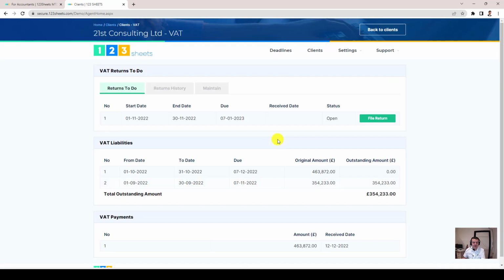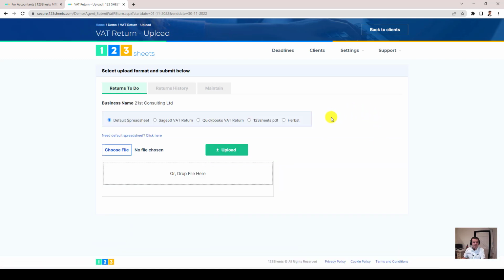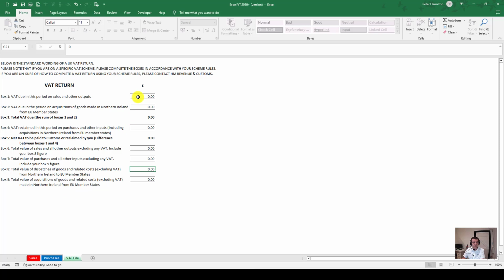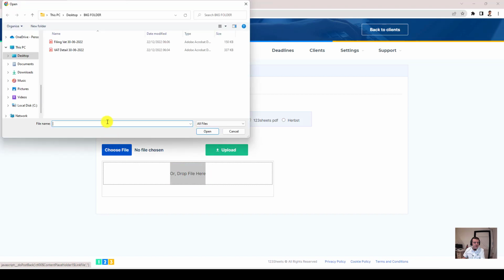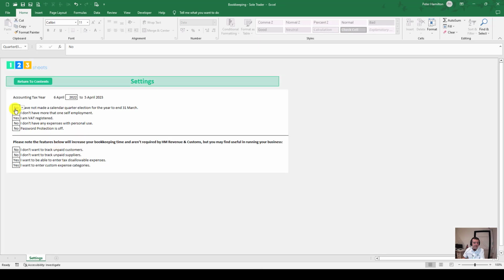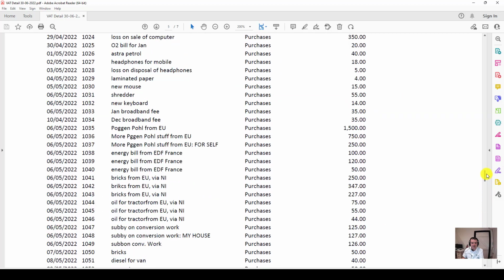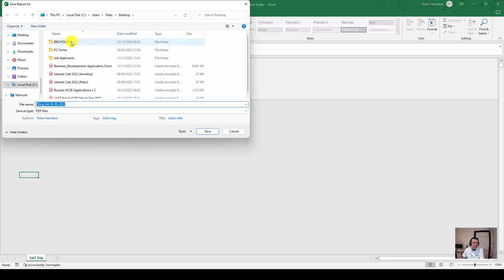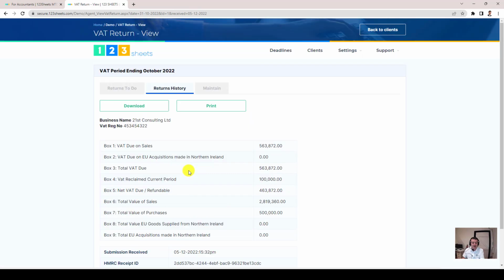Making Tax Digital Bridging Software for Accountants | MTD | Excel | VAT | Filer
Demonstrates our Making Tax Digital (MTD) VAT Bridging Software for Accountants to file HMRC VAT Returns from Excel.